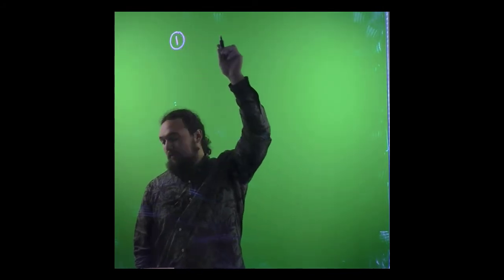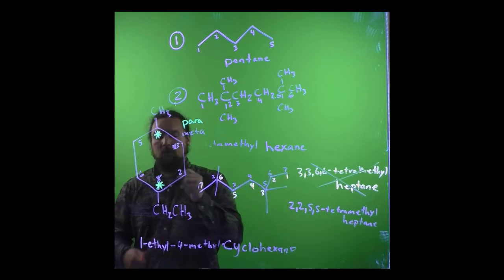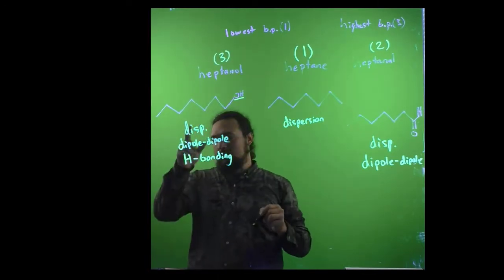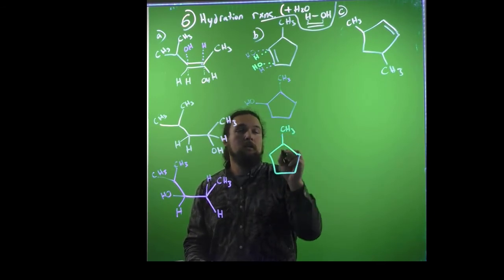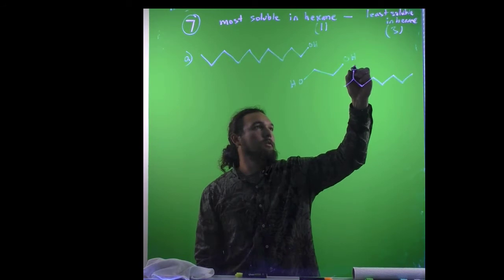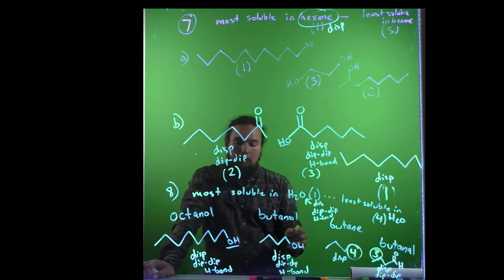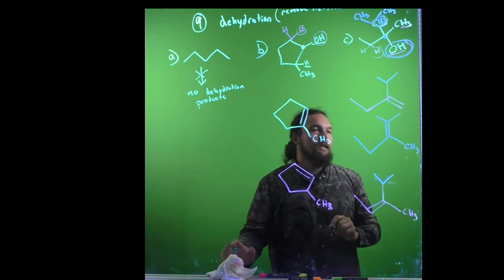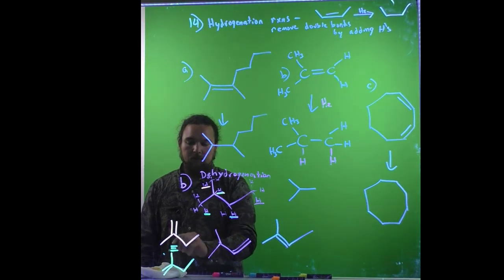General, Organic & Biochemistry Exam 3 Organic Chem practice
Professor Zachary Sharrett from Sonoma State University and Santa Rosa Junior College (Just a lecturer at both) shares this video which  is an old exam 3 from Chem 60 at Santa Rosa JC from the fall of 2017. It goes through examples of organic chemistry nomenclature (naming), hydration and dehydration  reactions, hydrogenation reactions, dehydrogenation reactions, arranging orders of solubilities or boiling points and oxidations of alcohols.